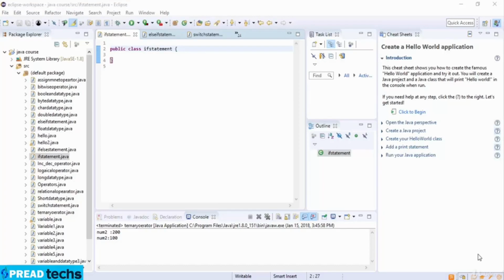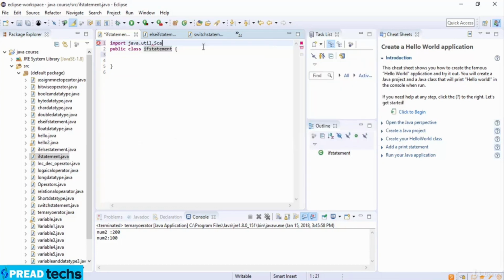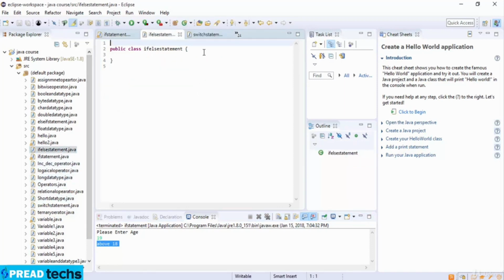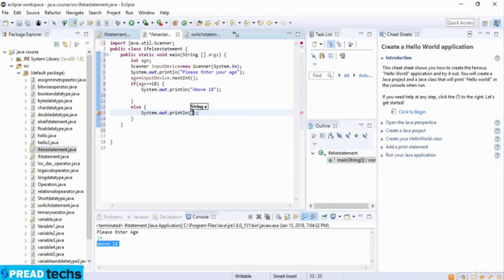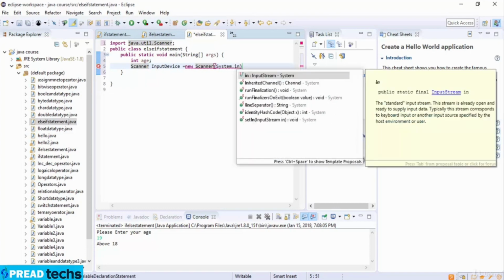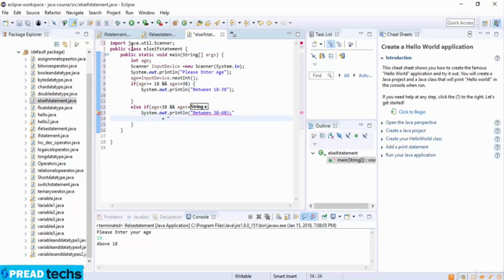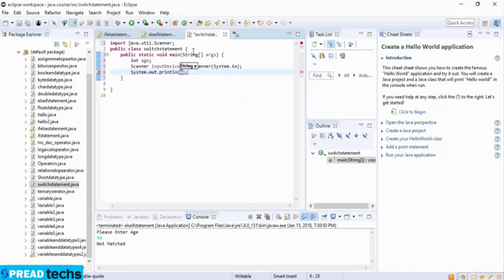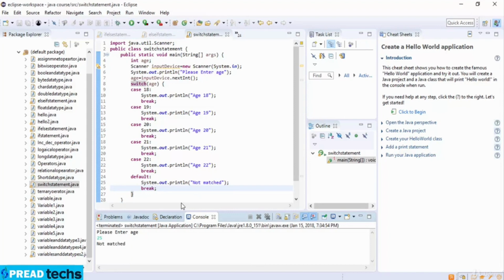6. Java Control Statements